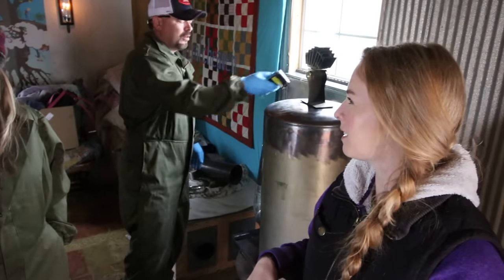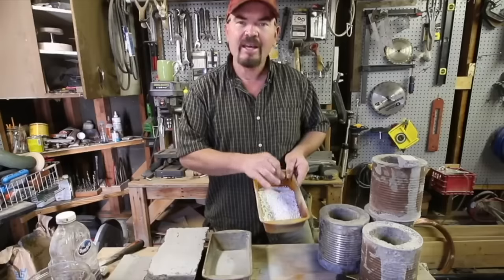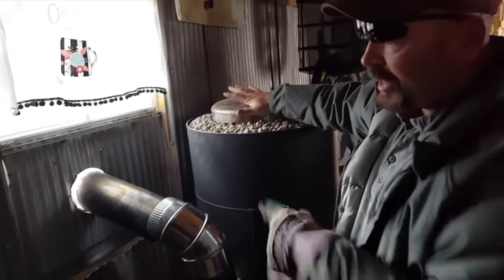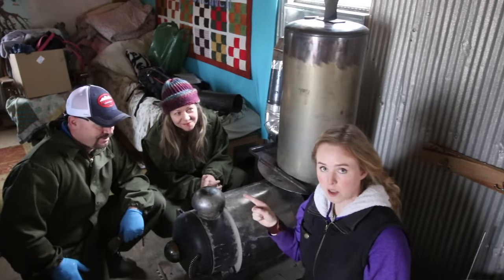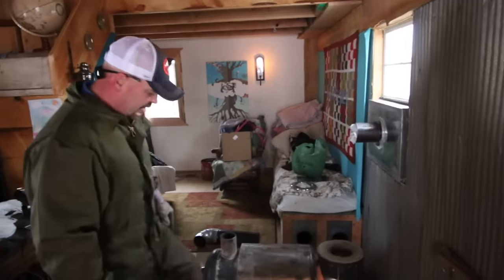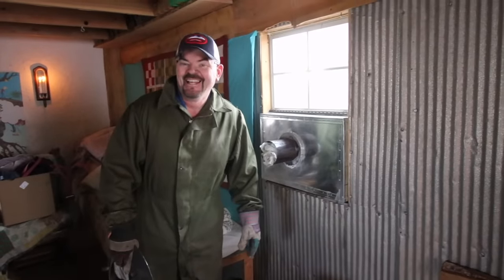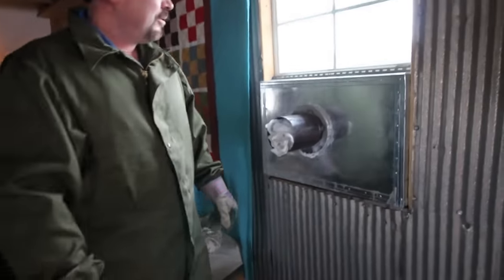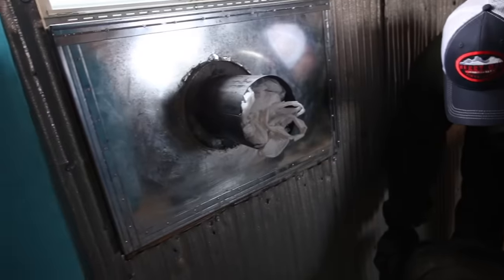DIY AirCrete Rocket Mass Heater 2.0 Works!